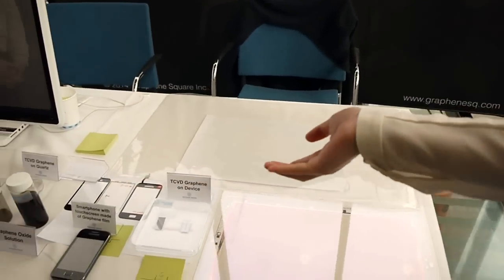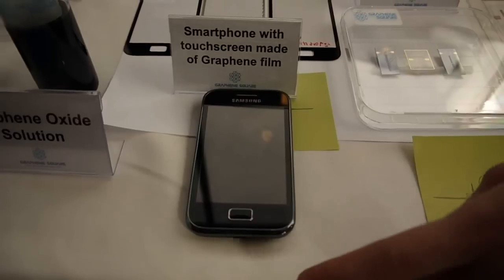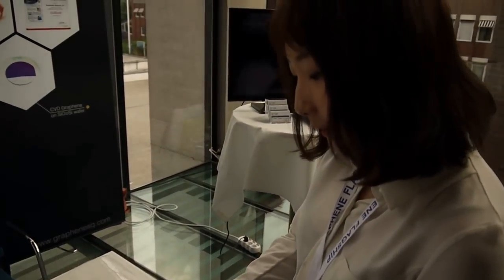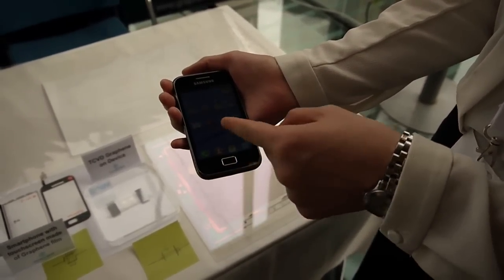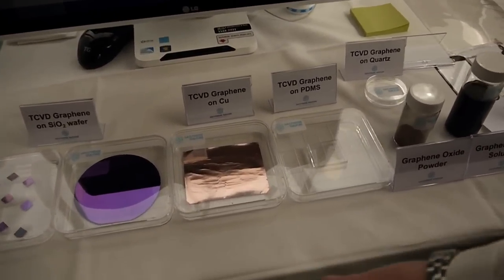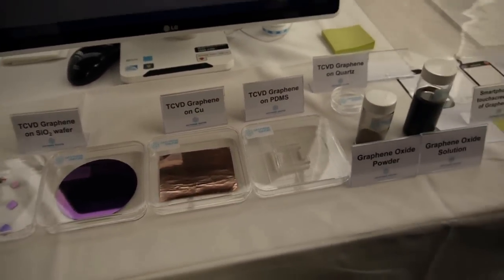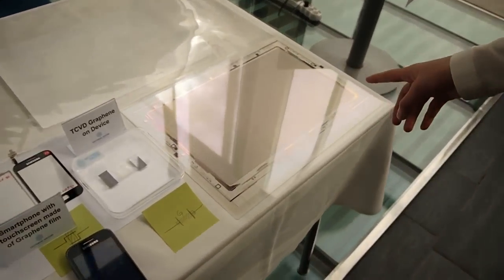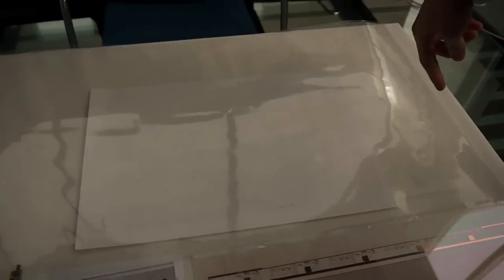Graphene Square Inc. introduction at Graphene Week 2014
Graphene Square was founded upon the university-industry cooperation with Graphene Research Lab (Prof. Byung Hee Hong) at Seoul National University. Here, two company representatives explains more about the business